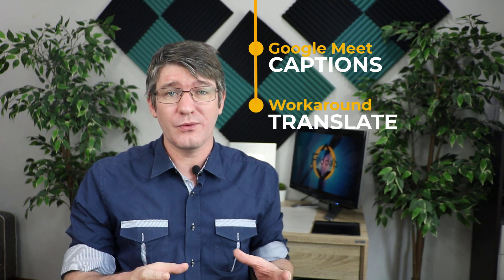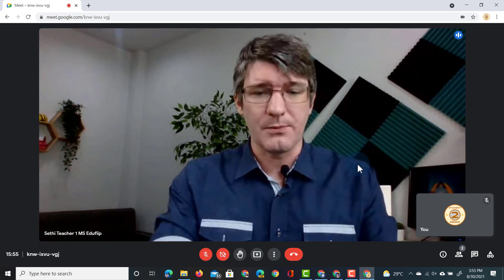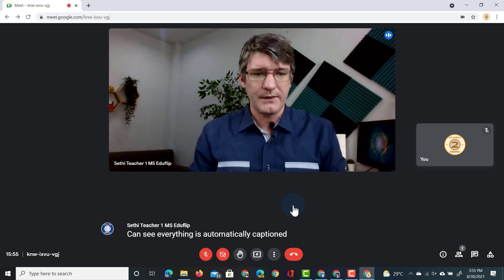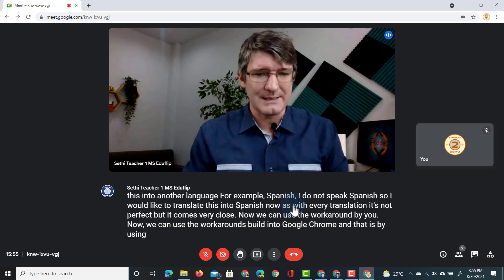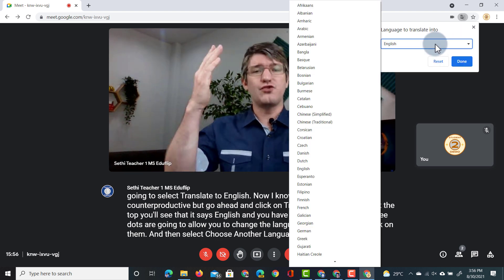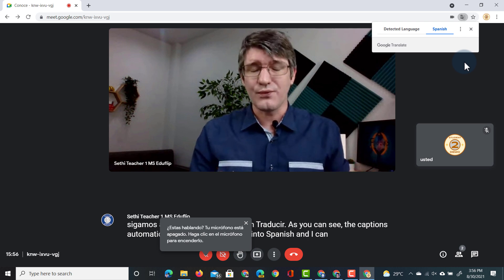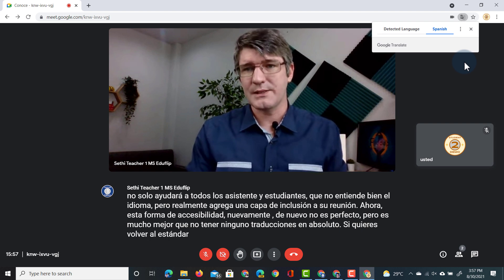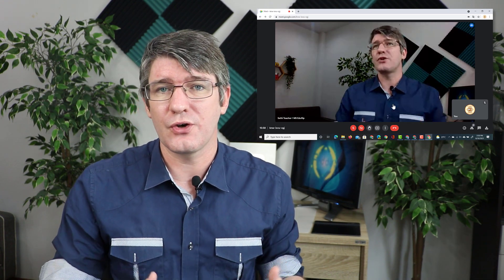🤯 Subtitles for Google Meet?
Translate your Google Meet Captions in no time. Using the Chrome Google Translate workaround you can automatically translate all captions in a Google Meet. The translation is added underneath the video feed and you can follow along in your native language.

Timestamps:
0:00 Why Captions in Google Meet
0:40 Turn on the Captions in Meet
1:40 Activate Google Translate
2:08 Automatically Translate the Captions
3:20 Important notes
3:45 Summary